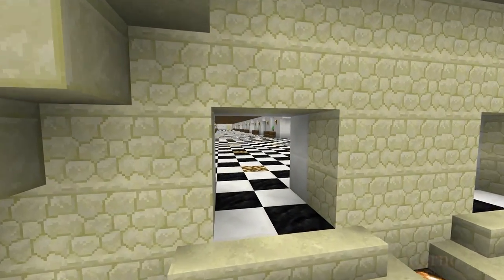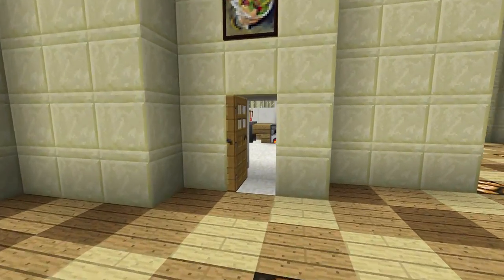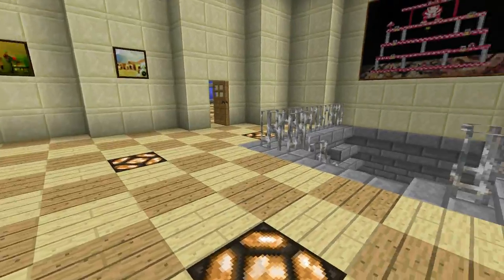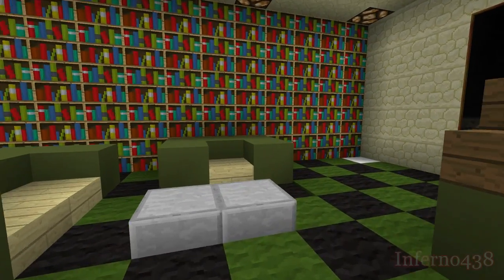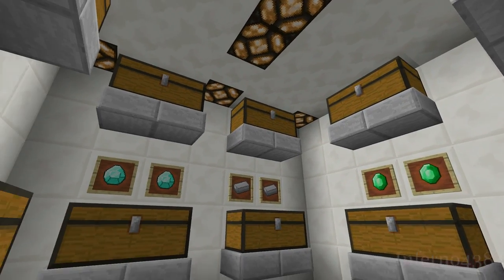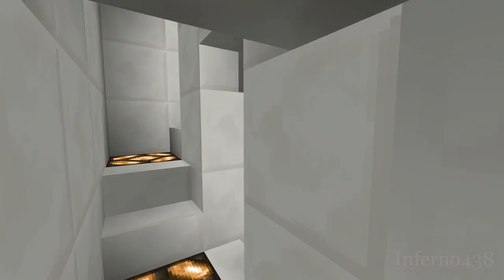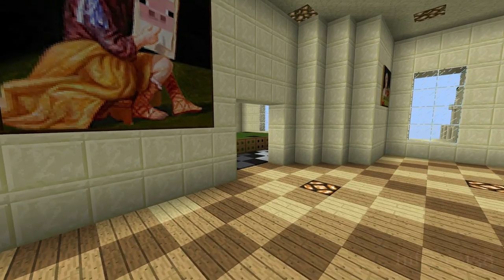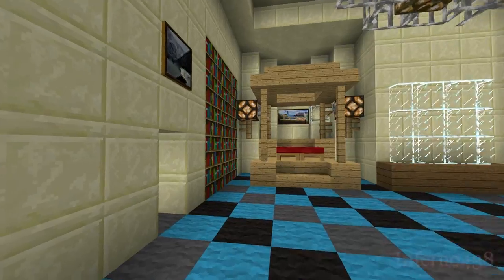BEAUTIFUL REAL-LIFE MINECRAFT CHATEAU!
A Minecraft recreation of France's Chateau de Chenonceau. It's really late and I'm tired to I don't know what else to write here.

My Minecraft was having problems when I was prepping the download. If the map has a problem, let me know and I'll upload a previous, cleaner version.